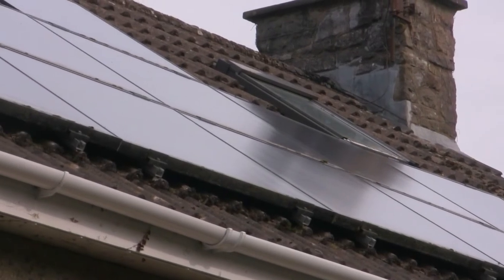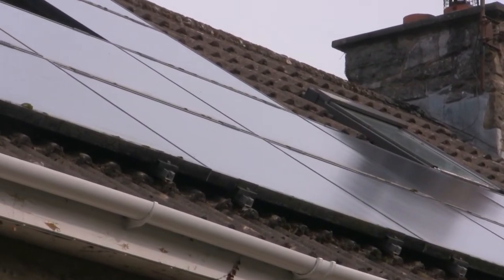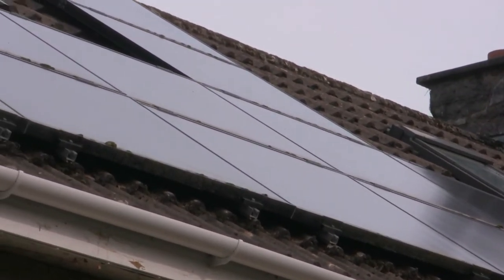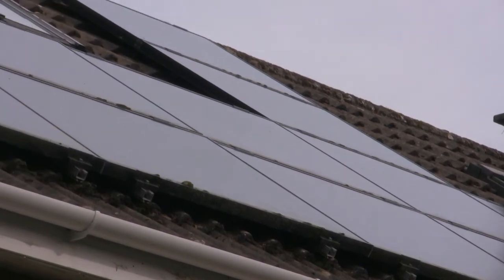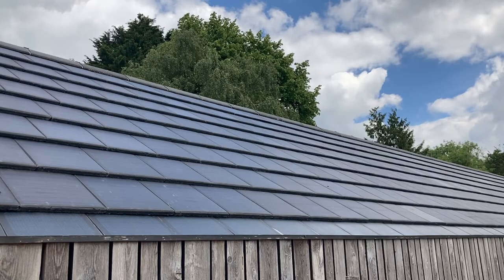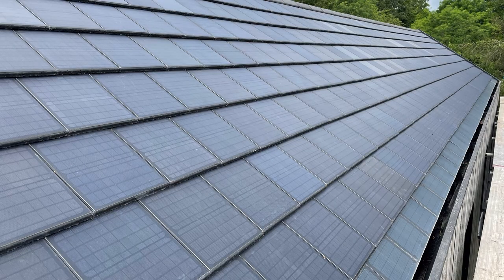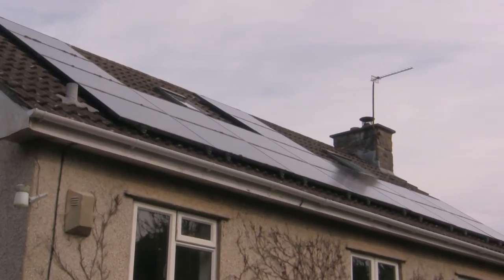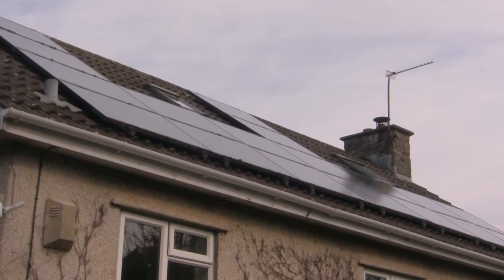PV Solar Panels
A series of four short films with local people sharing their experiences of low carbon energy systems.
Peter McKendry talks about PV Solar Panels.
A Chew Valley Films production for GreenChew. Filmed in June 2022.
Funded by Chew Magna Parish Council.